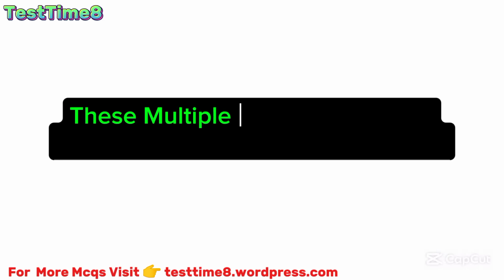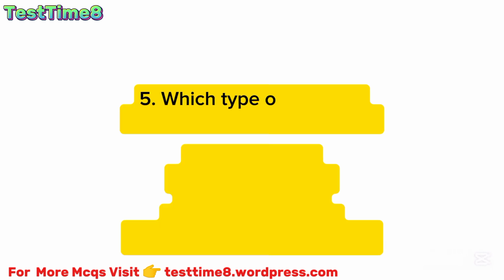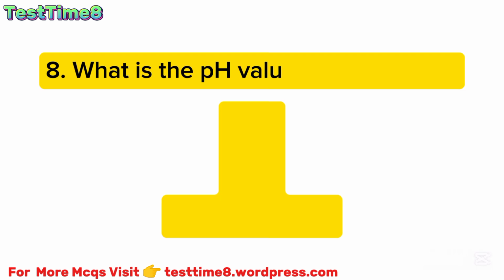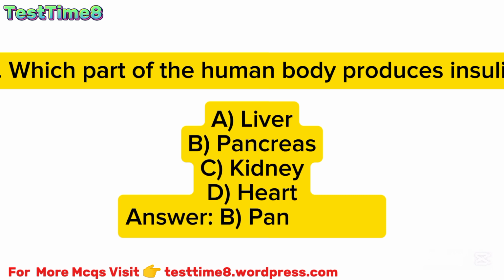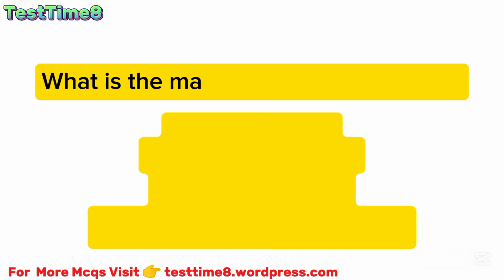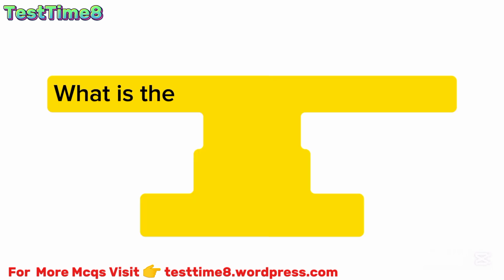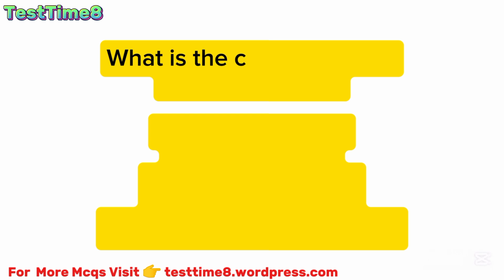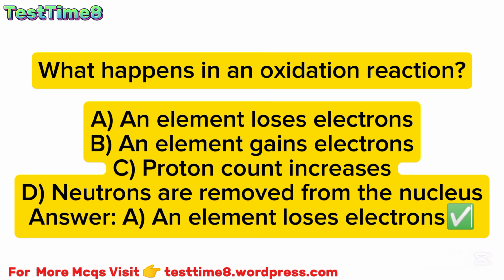Class 8th General Science Important Solved Questions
📢 **Big Update for Class 8 Students!** Are you looking for **solved MCQs for the SBA Final Term 2025**? This video provides the **Class 8 Science solved MCQs for final term 2025** with **detailed explanations**, important concepts, and a **paper pattern breakdown** to help you prepare effectively!

### **What’s Inside?**
✅ **All original solved MCQs for Class 8 Science** 📝
✅ **Complete Science MCQs preparation**
✅ **Science paper pattern for SBA final term 2025**
✅ **8th class Science guess paper MCQs final term**
✅ **Important MCQs for 8th class Science paper**
✅ **PEC Grade 8 Science MCQs final paper 2025**
✅ **Final term complete MCQs preparation guide** 📚
✅ **Most expected MCQs for final term** 🔥
✅ **End of Year Assessment preparation** 🏆

🔥 **Watch this video till the end to complete your MCQs preparation!** Whether you need the **8th class Science solved MCQs for 2025**, a **final term exam guide**, or a list of **important multiple-choice questions**, we've got everything covered!